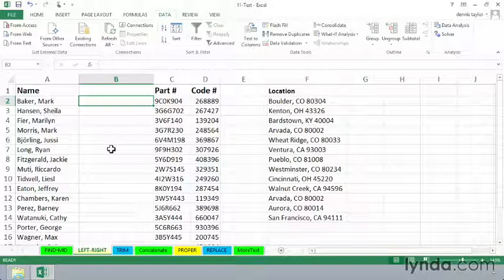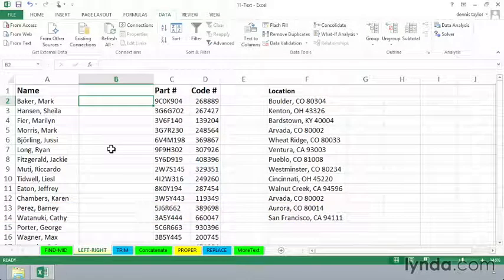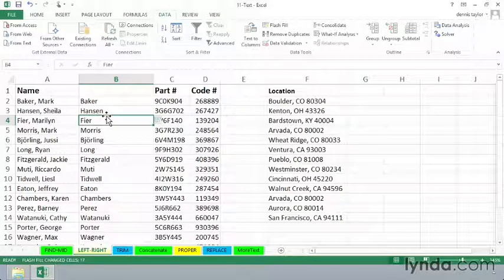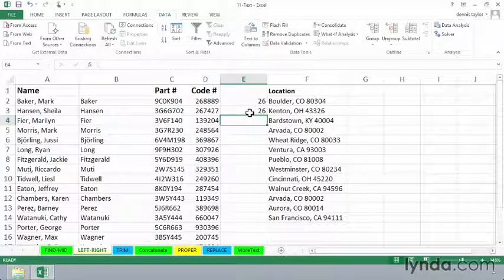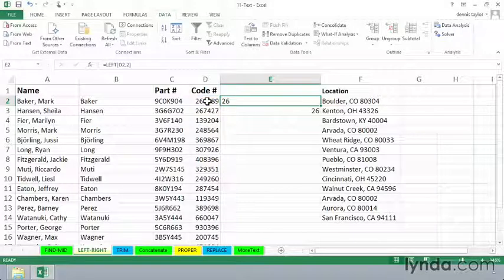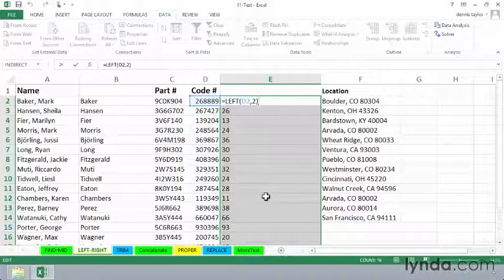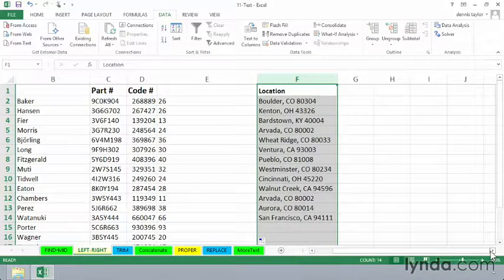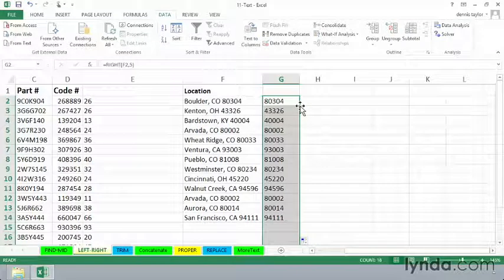126129 11 02 SC11 LEFTRIGHT mp4